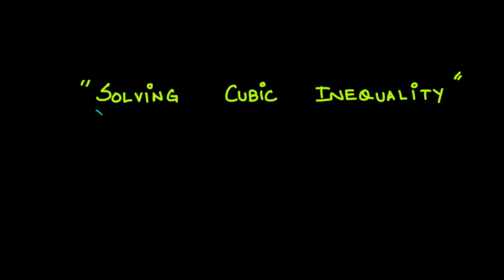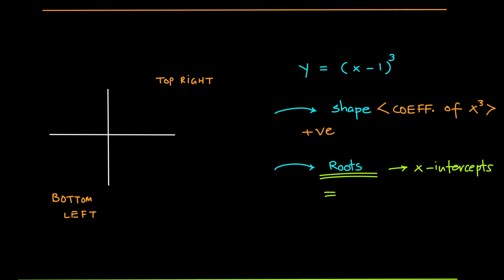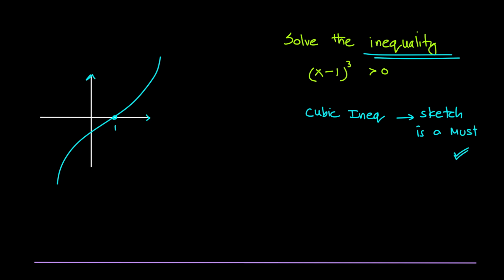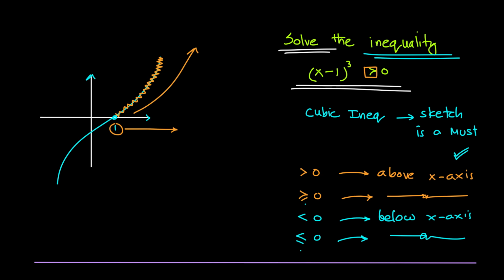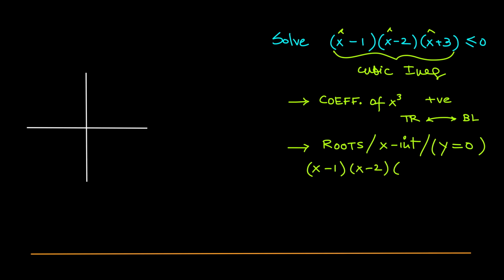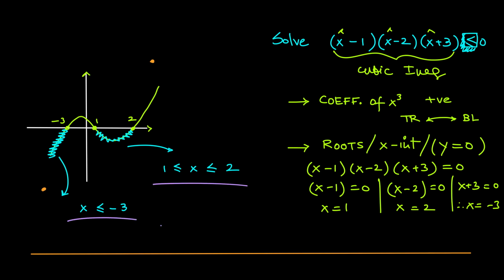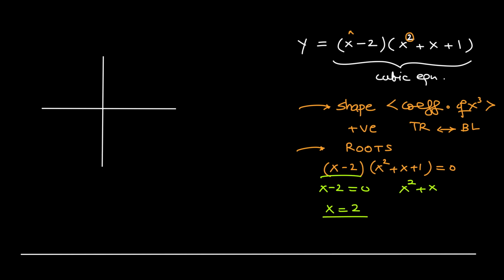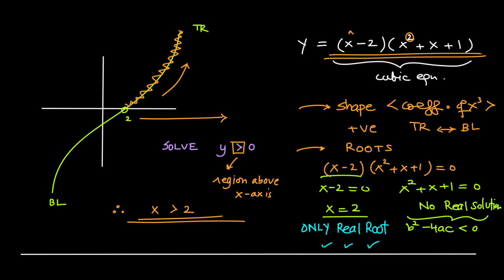Solving Cubic Inequality | Algebra | A Level Math P3 9709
In this video lesson, we unravel the complexities of cubic inequalities, providing you with a step-by-step approach to conquer these algebraic challenges with confidence. This in-depth guide is tailored specifically for students navigating through Cambridge A-Level Mathematics.

We'll guide you through the process of sketching the graph of a cubic function, enabling you to visualize the behavior of the function across the real number line. By understanding how the graph intersects with the x-axis, you'll gain the ability to identify intervals where the cubic function satisfies the given inequality.

Through clear explanations, this lesson equips you with the essential tools and strategies needed to tackle cubic inequalities effectively. Join us on this journey as we empower you to navigate through the intricacies of algebraic inequalities and excel in your A-Level Mathematics studies.
If you like what you saw here and Elasticity has started to make a whole lot more sense, head over for access to

1. Bite-sized video lessons
2. Detailed Past Paper walkthrough videos
3. Exam specific Revision Guides and Notes
4. Expert led academic support for whenever you’re stuck
5. Tons of practice worksheets and mocks
6. Past Paper bank
7. An active and global online community, with learners just like yourself